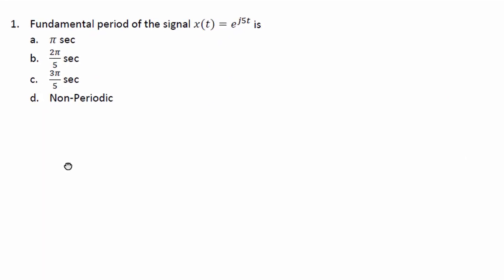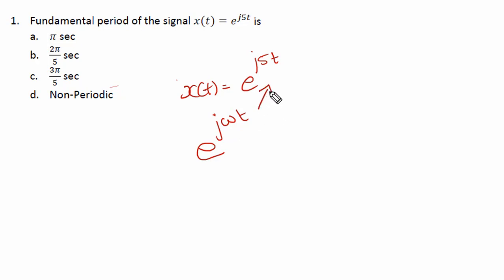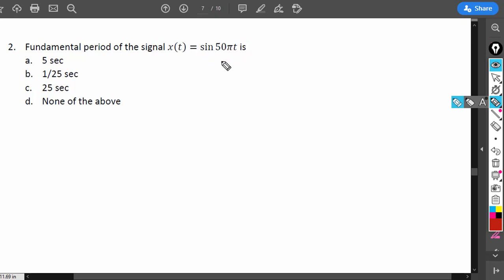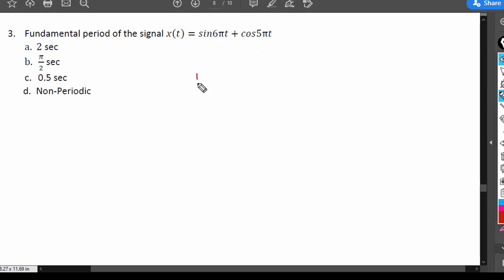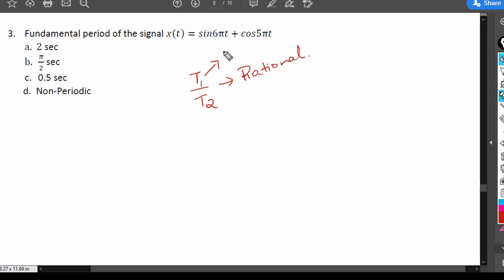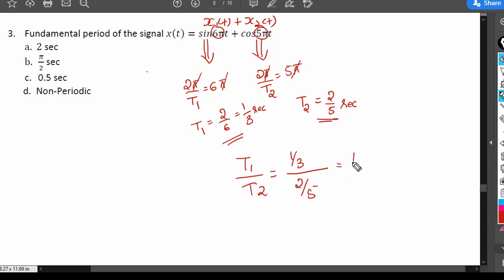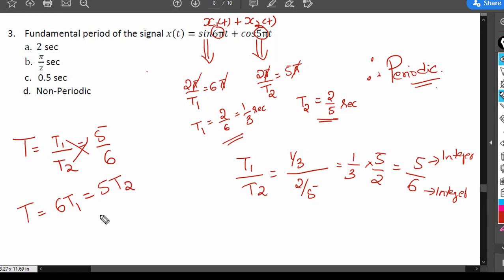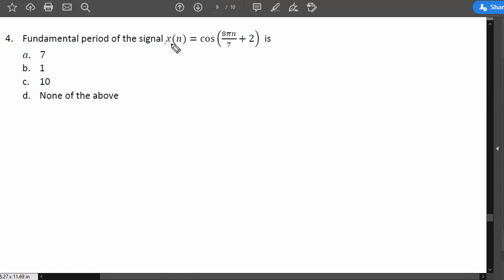Signals and Systems MCQ with Explanation - PART 2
Hello everyone, this video deals with 5 MCQ questions and detailed explanation of its solution and option. If you are in a hurry and you just need to know the answer, this video is not for you. If you want to know solutions from the basics, then this video is for you...
Topic discussed in this video is on Classification of Signals (Periodic and Non-Periodic signals)